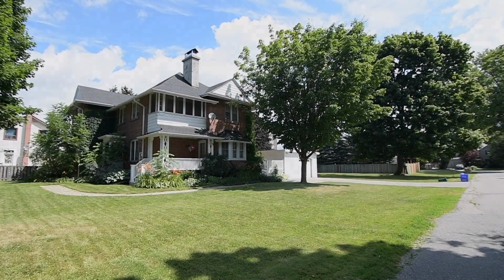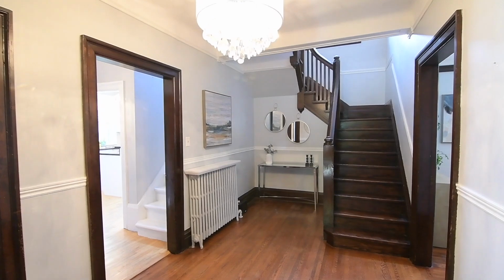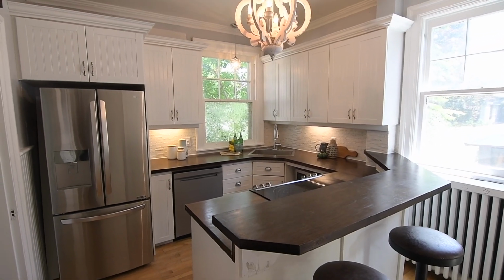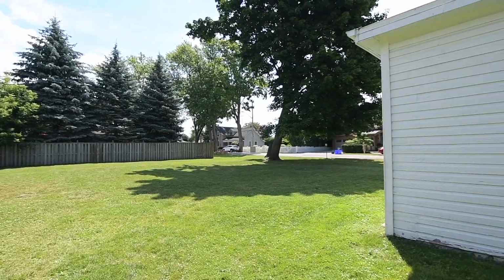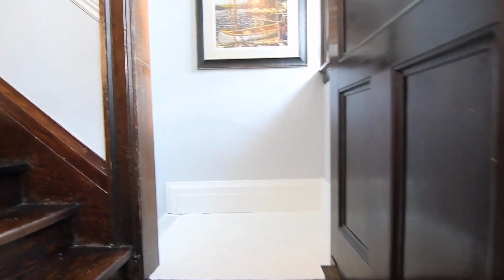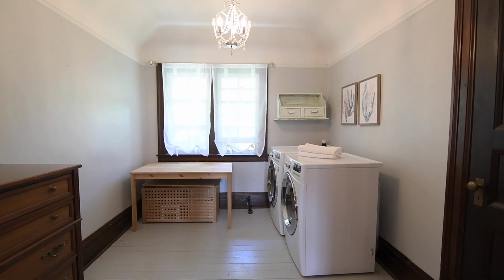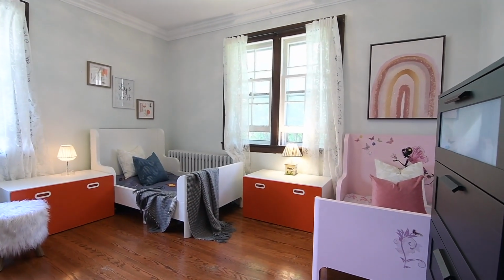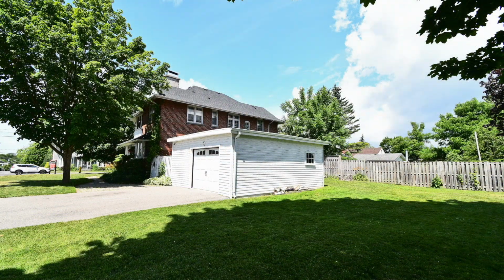133 Mill Street S, Newcastle - Open House Video Tour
Welcome to 133 Mill Street S, a beautiful four bedroom century home with three washrooms situated on a premium sized corner property within the heart of Clarington’s Newcastle community.

An interlocking walkway wraps around the home from the driveway to the front walkway - while lush perennials accentuate the Victorian-era charm of its south-facing verandah, and its separate main entrance.

Through a solid wood door is a home showcasing much of its original Victorian character - including a traditional vestibule, a main level centre hall layout, generously sized principal rooms, solid wood interior doors, as well as sash windows.

The west-facing living room has one of the two fireplaces surrounded by wood mantles on the main level, as well as a built-in book shelf with glass-panel doors; and this room, the family and dining rooms, the reception hall, the laundry room, as well as one of the bedrooms all have coved ceilings.

The family room has the second main level fireplace; a south-facing bay window, an east-facing window, plus French doors opening to the verandah; and also features the added illumination of a chandelier. Many of the chandeliers showcased throughout the home are contemporary in their design - yet harmonize with those that are vintage, or have a vintage-inspired look.

The powder room off the vestibule has a pocket door, and the walls of both spaces are finished with embossed wallpaper; the existing original wood trims, chair rail, crown moldings, and baseboards throughout the home are either painted white or stained in a deep shade; and the grand formal dining room showcases a west-facing bay window, a north-facing window, a candelabra chandelier, and the entertaining convenience of access to the kitchen through a butler’s pantry.

The pantry provides abundant complementary storage for the kitchen, with both spaces finished with dark-stained wood countertops - the kitchen counter having the addition of raised breakfast seating. Also featuring a storage closet and the charming finish of wainscoting - the kitchen showcases modern updates that include a stacked stone back splash, cabinetry with crown moldings and under cabinet lighting, as well as a stainless steel sink, oven with smooth cooktop, a dishwasher, and a French door fridge.

Off the kitchen are the stairs to an unfinished lower level that features three large rooms and lots of storage space - as well as the walk-out to the huge backyard.

A detached garage, with a fence from it to the home, brings privacy to a concrete patio covered by a metal gazebo - and the yard also features a hot tub; is fenced on its north and east sides; while mature trees in the back, side, and front yards enhance the curb appeal and exterior charm of this home.

Carrying to the upper level is the original solid oak hardwood staircase. Like many stately homes of the era - off the upper mid-landing is a secondary set of stairs that leads to a main level side hall which accesses the kitchen - with this level, as well as the main level, showcasing thin slat oak hardwood flooring throughout; and original pine flooring remains in one of the four bedrooms, and in a laundry room with a front load washer and dryer that also features a large linen and storage closet.

This level has two separate 3-pc washrooms - the first is a more traditional Victorian-inspired washroom with modern touches, and which showcases wall-mounted toiletry cabinets; a furniture-style vanity with a stone counter and vessel basin; a tiled floor; and a soaker tub with a hand-held shower head. Adjacent to this washroom is the second bedroom, which has a good-sized closet and windows with east- and north-facing exposures; and down the hall is the very spacious master bedroom, which also has a good-sized closet, as well as windows with west- and north-facing exposures.

The second washroom has a gorgeous modern design that showcases a glass shower with rainfall shower head, marble tiled floor and shower walls, exquisite lighting, as well as a vanity with stone counter and under mount basin.

The third bedroom has east- and south-facing exposures, and a built-in armoire that serves as a double closet; while the fourth bedroom has the distinct aura of bygone times - this room having French doors opening to a screened-in balcony overlooking the front and side yards; this home’s third fireplace; as well as built-in shelves with glass-paneled doors.

This home is close to a community centre and arena; grocery, convenience, hardware, and specialty stores; restaurants; a new fire hall; a golf course, a nature preserve; as well as a marina along Lake Ontario - is walking distance to Newcastle Public and St. Francis of Assisi Catholic Elementary Schools; and enjoys quick access to Hwy 2, 115, and the 401.